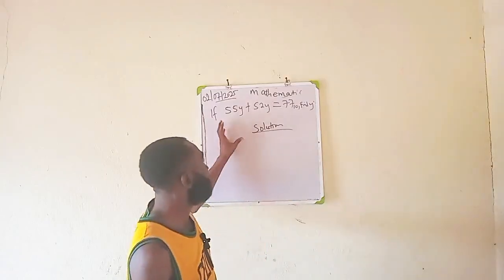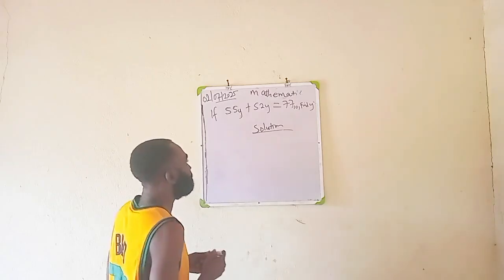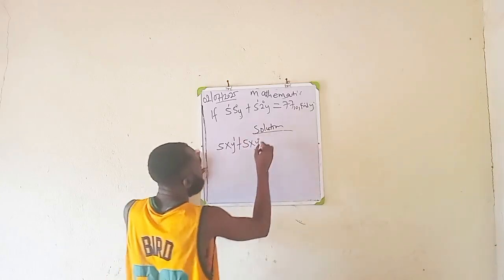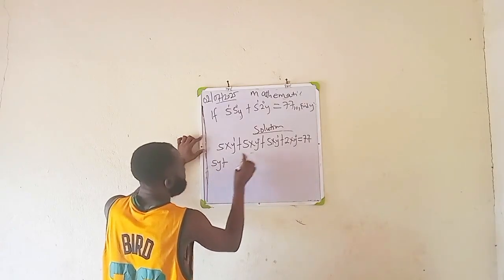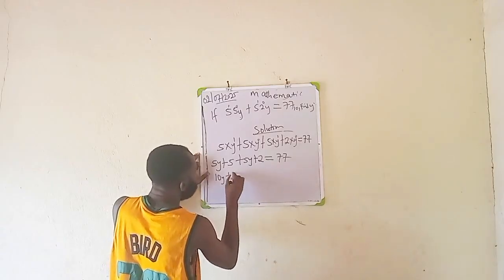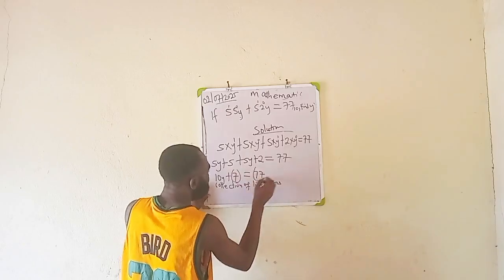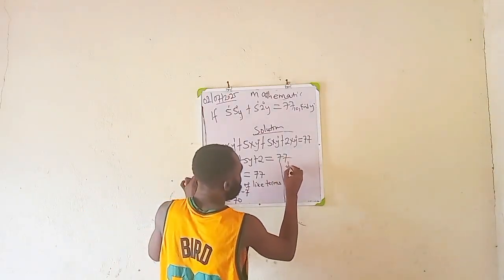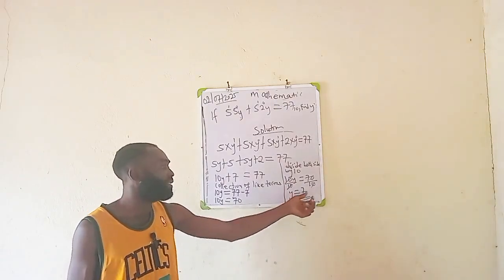How to Solve JAMB Questions on Conversion of Numbers with Unknown Base | Step-by-Step Explanation2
Struggling with JAMB questions involving number bases and unknown bases? In this video, you'll learn how to solve base conversion problems where the base is unknown — a common question type in JAMB UTME mathematics.

👉 I’ll break down the concepts with clear explanations and examples to help you master this topic.

📚 Topics Covered:

Understanding number bases

How to equate base numbers

Solving for the unknown base

Common JAMB tricks and tips

This lesson is perfect for JAMB candidates, WAEC students, or anyone preparing for external exams involving number systems.